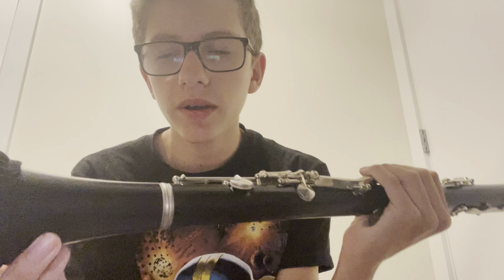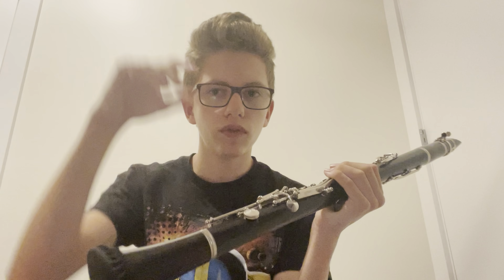How to put together a clarinet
What songs do you want me to play?